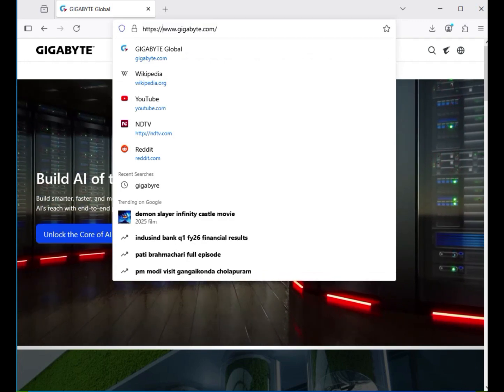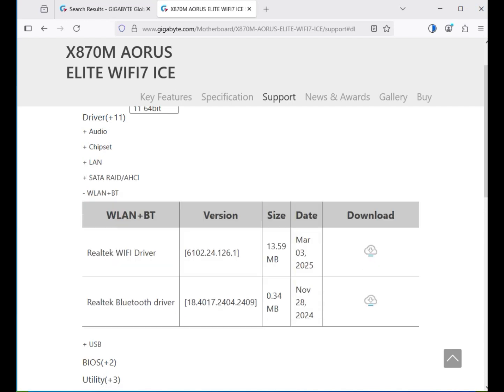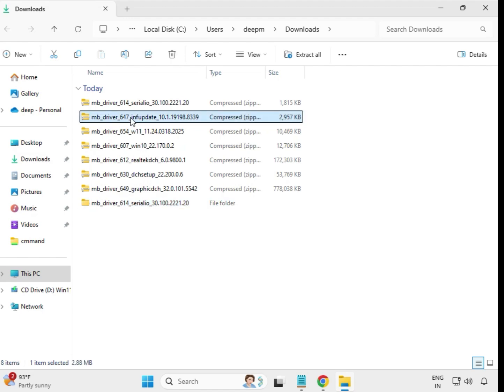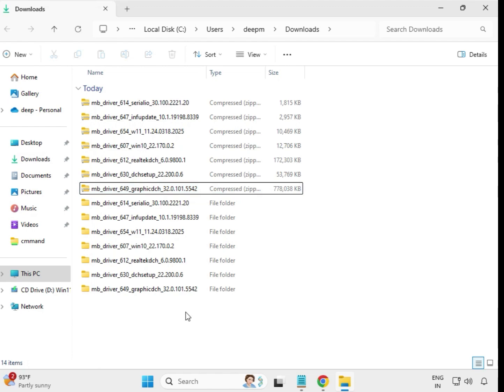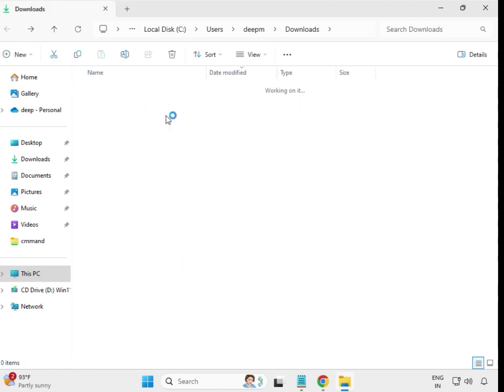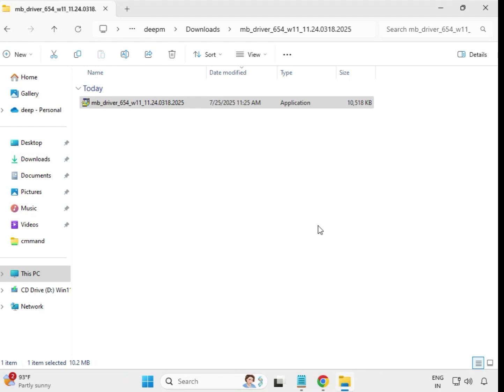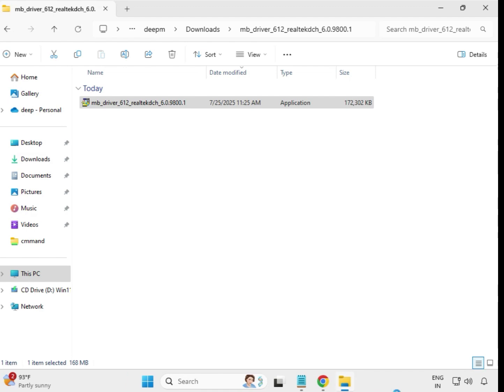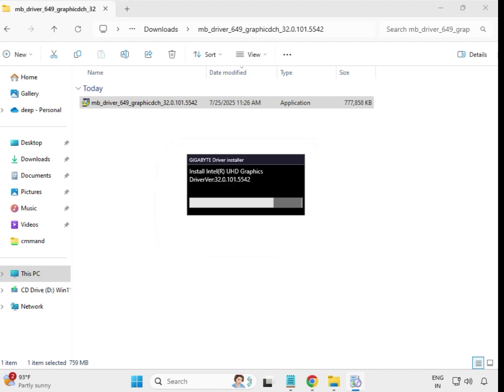How to Install GIGABYTE X870M AORUS ELITE WIFI7 ICE Drivers on Windows 10 or 11